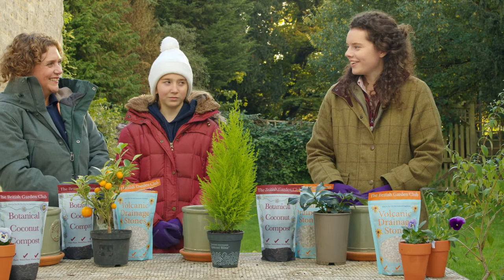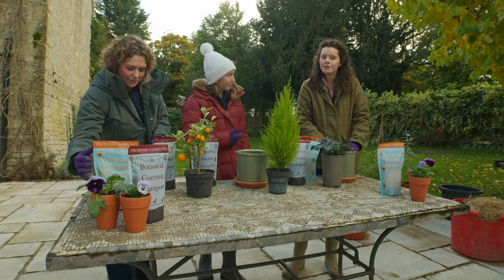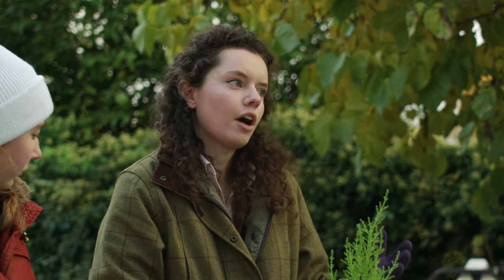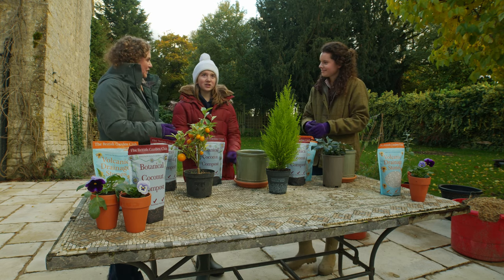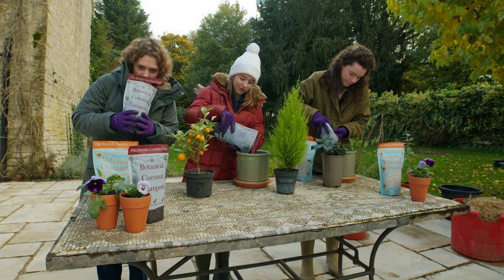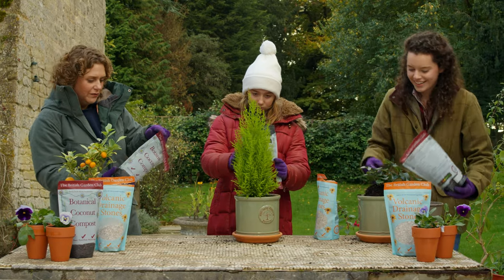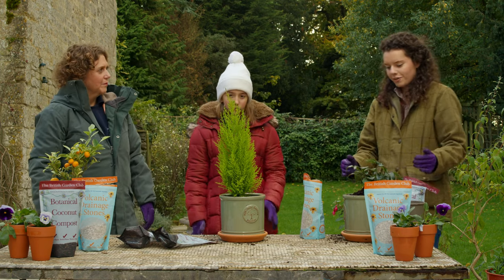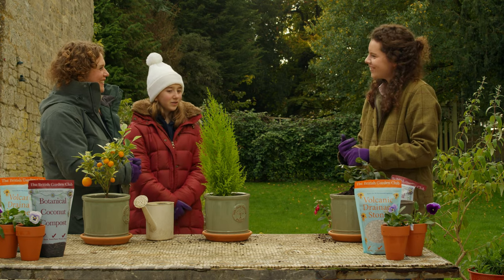Gardening with The Captain Tom Foundation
We'd like to thank Hannah Ingram-Moore and her lovely daughter Georgia for coming to help us re-pot some plants. Hannah has been so helpful and supported us in our product launch.

Today we repotted a variety of plants and had a chat about the brand. Georgia even had a chat with us about gardening with her inspirational granddad Sir Captain Tom.  Sir Captain Tom Moore has raised over £32 million for the NHS and with the help of his family has set up the Captain Tom Foundation. He has also been named as one of GQ's men of the year.

The foundation prides itself on supporting local charities and causes and we are delighted for the mentoring received by Hannah as she supports my local business. The British Garden Club aims to get as many people gardening as possible wherever they are. At the moment the horticultural industry is modeled on large spaces and cheap peat-based compost. We are aiming to change that and make gardening accessible to everyone.

Follow @thebritishgarden club on Insta, Facebook, and Twitter to see more fun repotting content as we show you how our products can give you the jungle you desire.

and an Etsy store coming soon!

Botanical Coconut Compost £5.50

Volcanic Drainage Stones £5.50